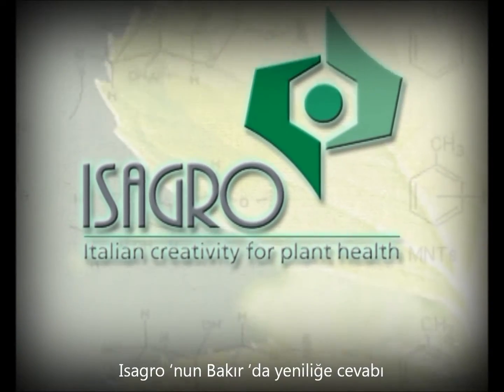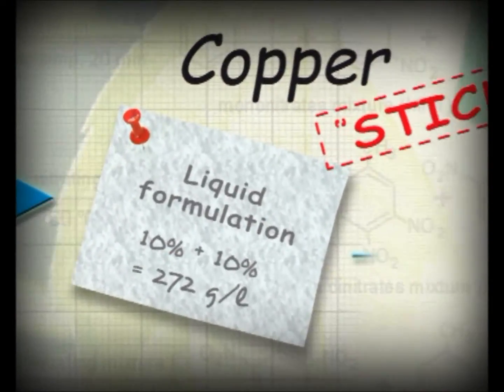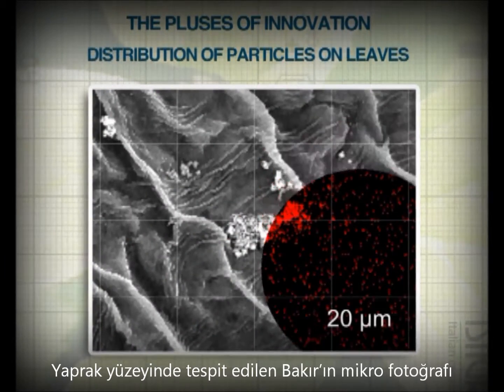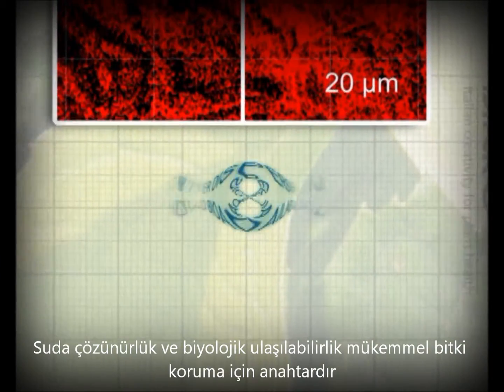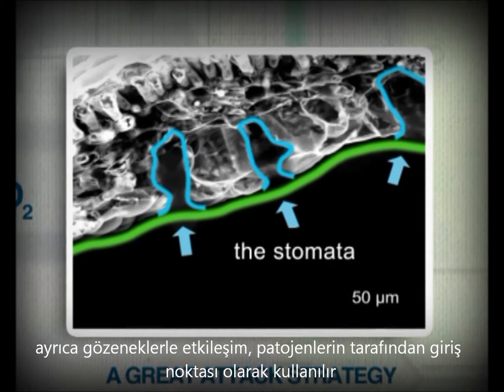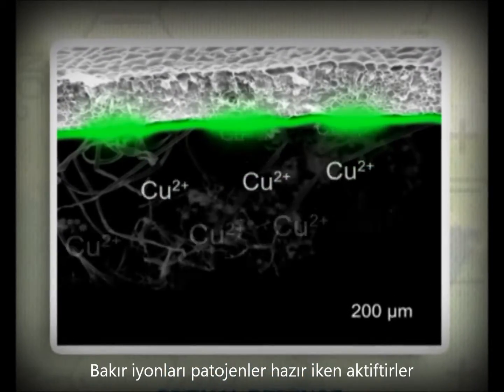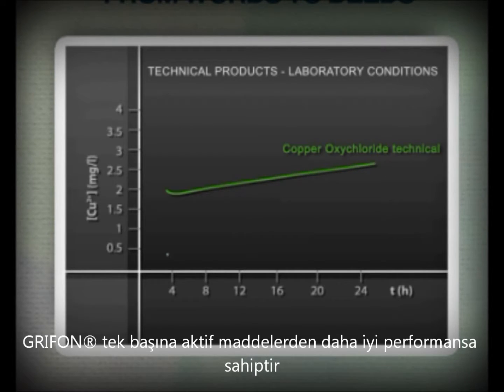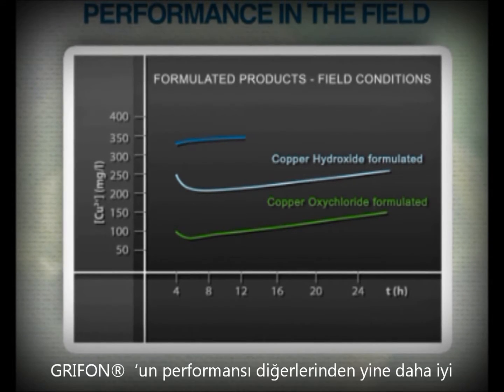GRIFON SUMIAGRO ENGLISH LANGUAGE - TURKISH SUBTITLES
New generation Copper solution against Downy Mildew disease.

BETTER PERFORMANCE AND LOW DOSES.

GRIFON SC is a patent mixture invented by Isagro R&D composed of Copper Hydroxide and Copper Oxychloride.

Copper Hydroxide - QUIKLY ACTION.
Copper Oxychloride - LONG LASTING ACTIVITY.

GRIFON SC blocks the respiratory processes, slows down the biosynthesis of the proteins, reduces the membrane activity and the transfer of the elements.

Produced with MICRO-SPHERE GRINDING PROCESS that guarantees excellent adhesivity and rainfastness.